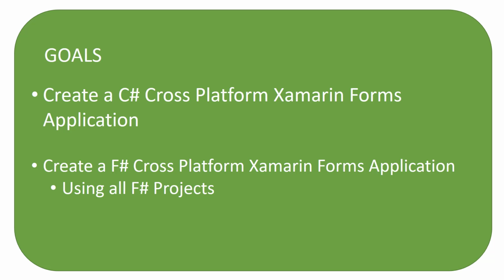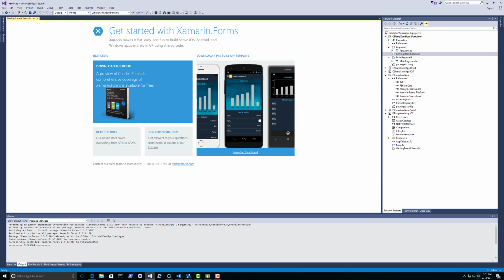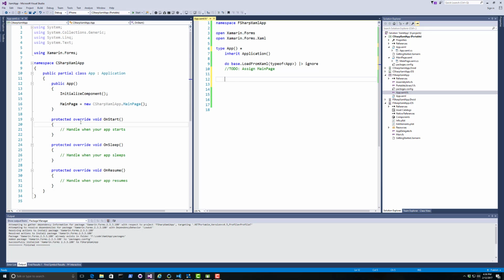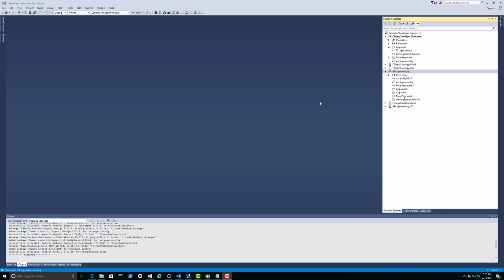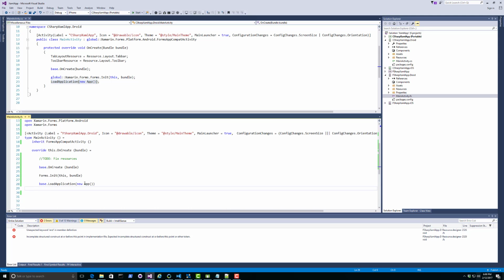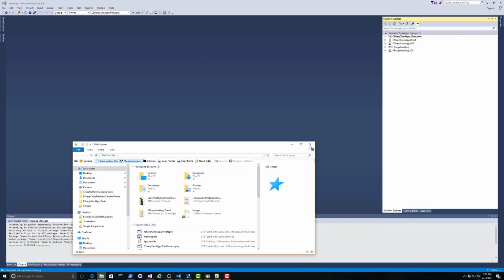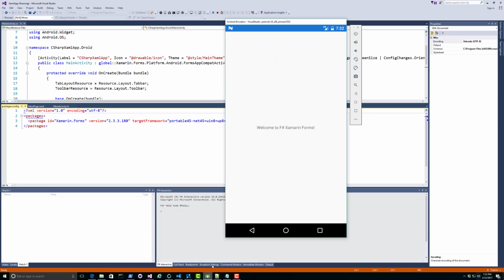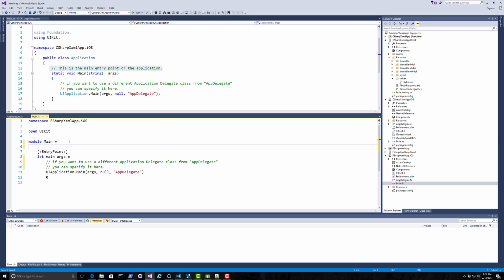Building A Xamarin Forms Cross Platform App In F#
This will teach you how to build a Xamarin Forms Cross Platform app using all F# projects.

The source code for this app can be found on GitHub